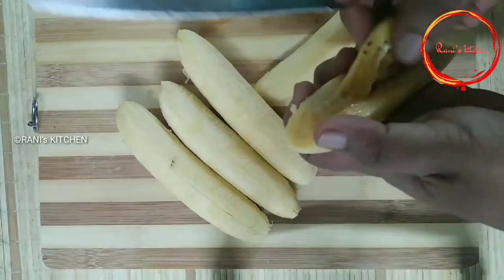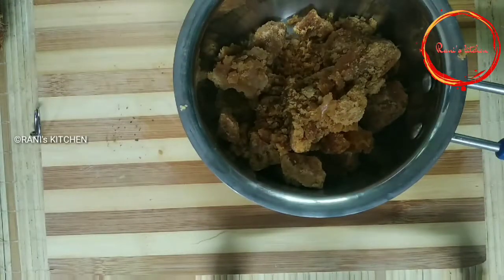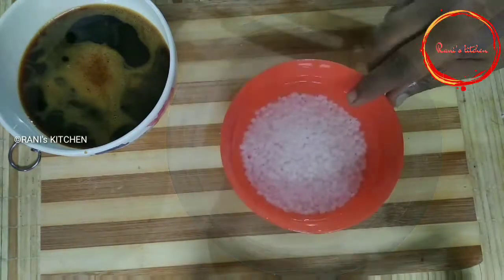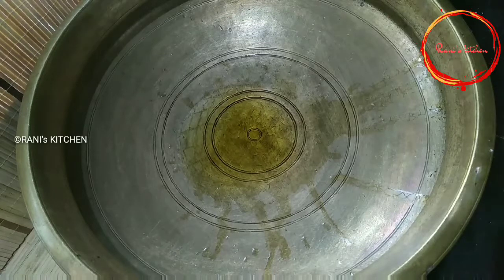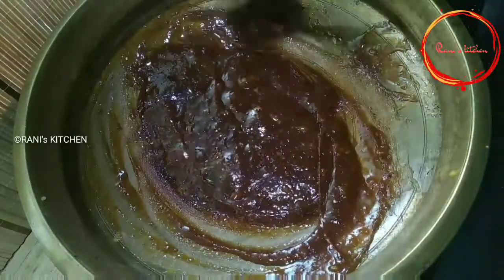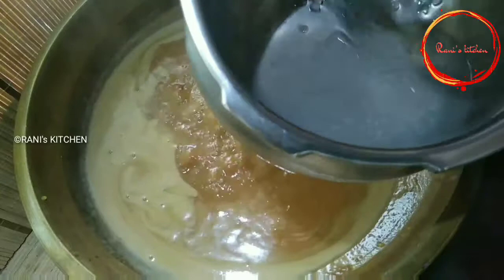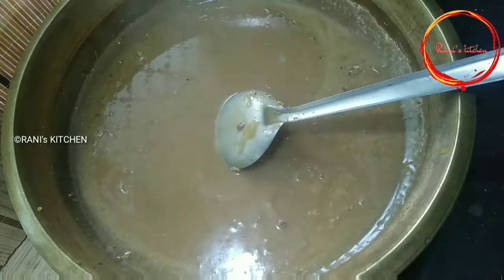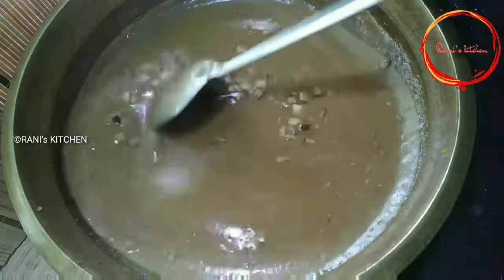ഈ ഓണസദ്യയ്ക്കായി ഒരു Special പഴം പ്രഥമൻ || Payam pradhaman || Payam payasam || Ep#78